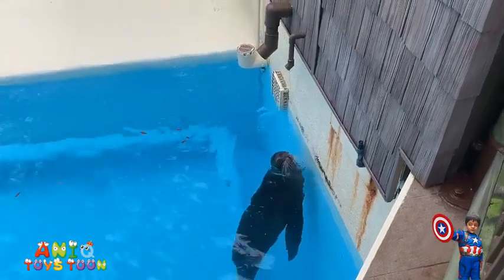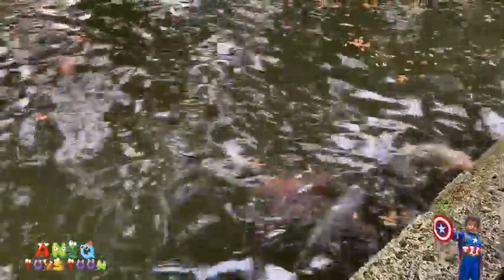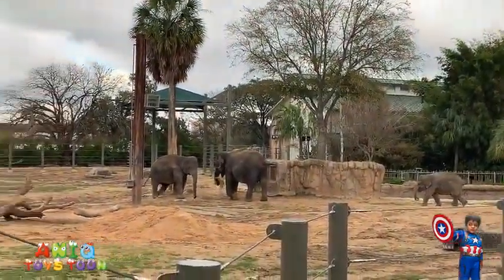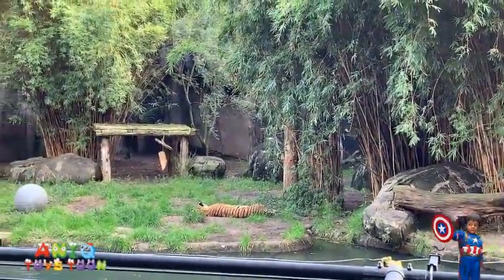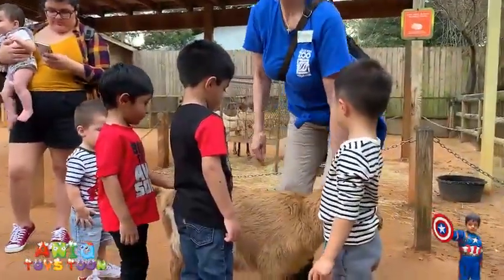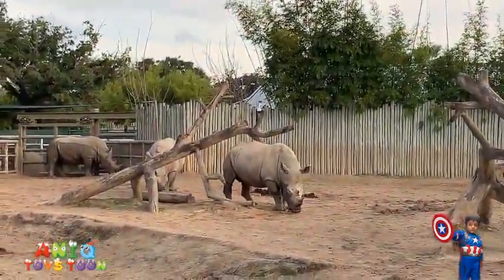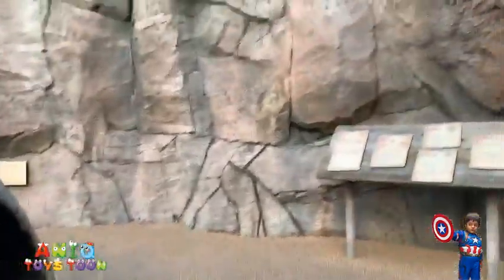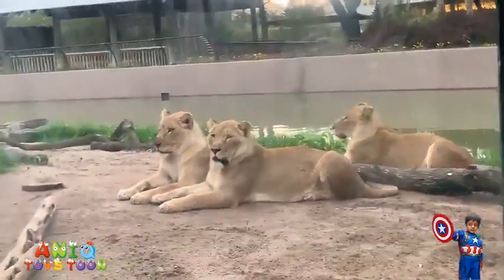Zoo Video - Houston Zoo at Texas United States of America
The Houston Zoo is a 55-acre (22 ha) zoological park located within Hermann Park in Houston, Texas, United States. The zoo houses over 6,000 animals from 900 species. It receives 2.1 million visitors each year and is the second most visited zoo in the United States.